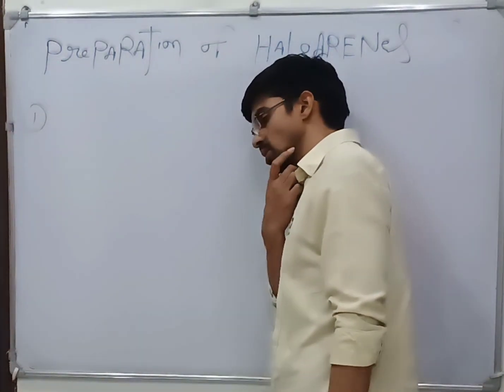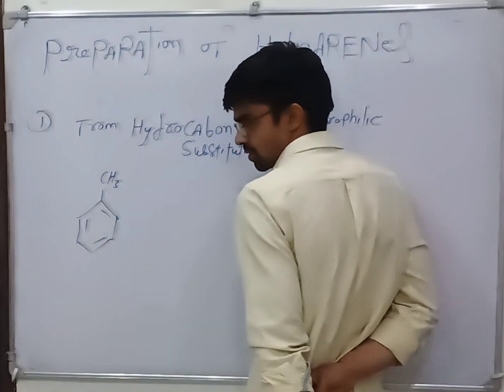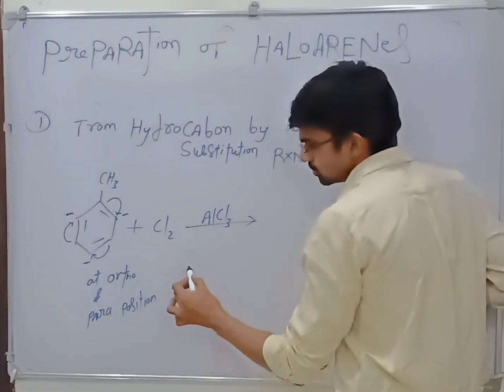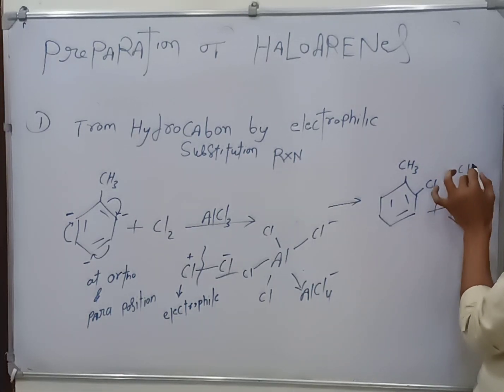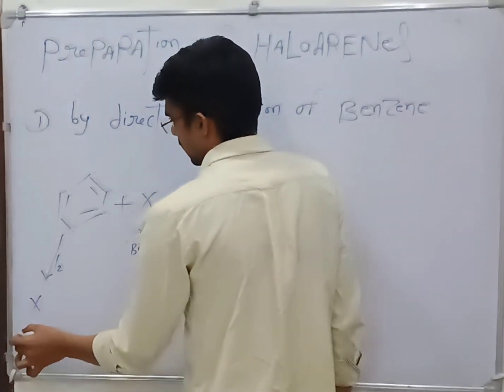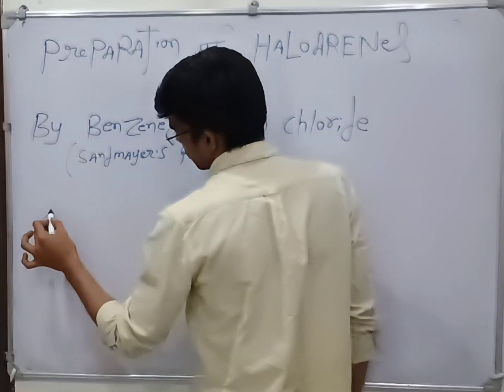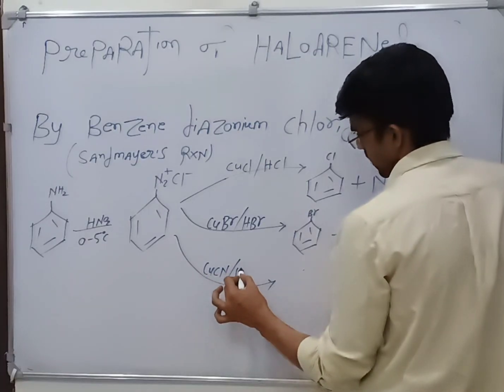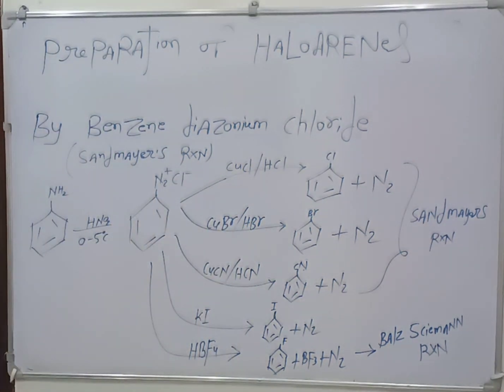Lec 04: Preparation of Haloarenes | Electrophilic Substitution & Sandmeyer Reaction | Class 12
Preparation of Haloarenes | Class 12 Chemistry

In this lecture we explain the different preparation methods of haloarenes along with detailed reaction mechanisms.

Topics covered in this video: • Preparation of Haloarenes from Hydrocarbons
• Direct Halogenation Reaction
• Preparation from Diazonium Chloride
• Sandmeyer Reaction
• Reaction Mechanisms

This lecture is useful for: Class 12 board exam preparation, NEET aspirants and JEE preparation.

Playlist: Class 12 Chemistry – Haloalkanes and Haloarenes